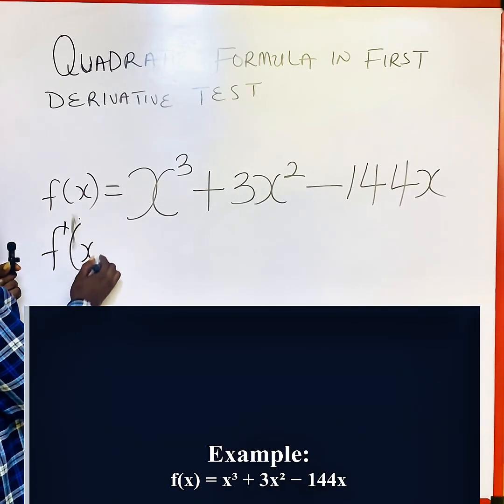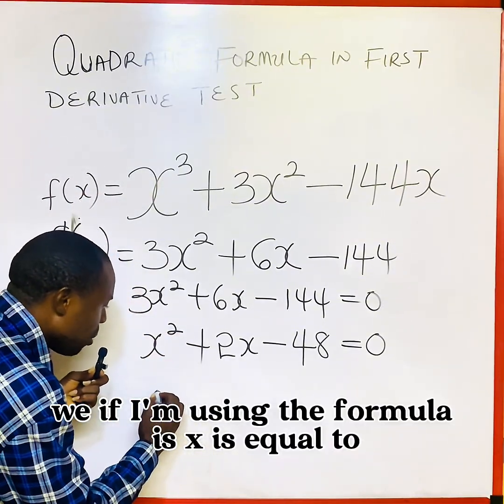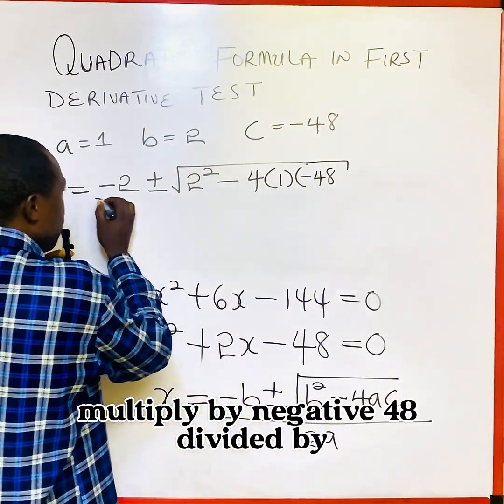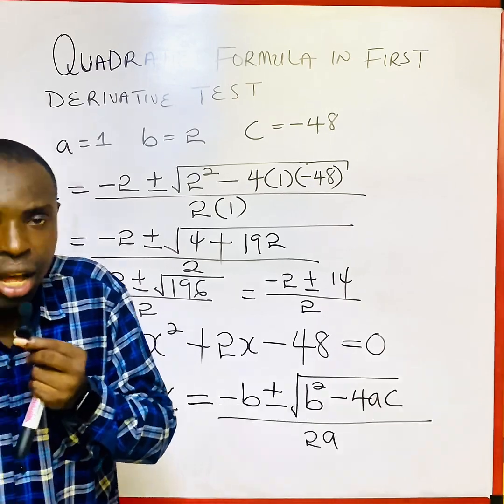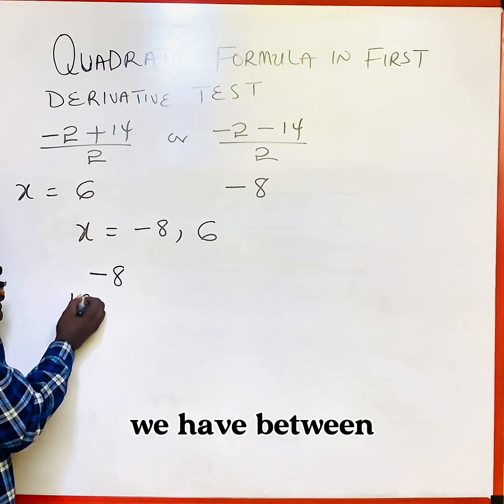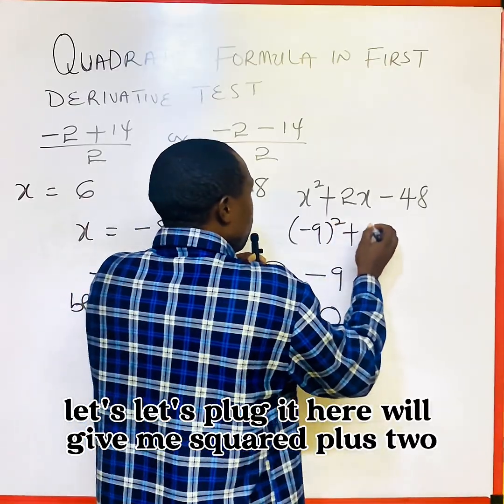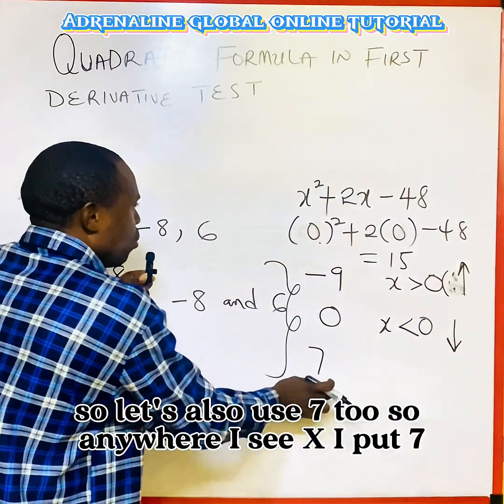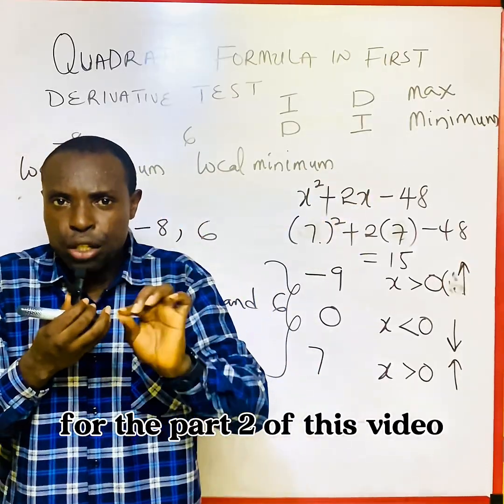“Derivative Test Made EASY 🔥 | How to Find Max & Min Using the Quadratic Formula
🎓 Topic: First Derivative Test Using the Quadratic Formula (Cubic Function)

In Part 2 of this derivative series, we go deeper — finding maximum and minimum points of a cubic function using the quadratic formula in the First Derivative Test.

You’ll learn how to:
 • Differentiate a cubic function
 • Apply the quadratic formula correctly
 • Identify intervals of increase and decrease
 • Classify turning points confidently

💡 This method helps you understand why functions curve up or down — not just how to compute.
Perfect for JAMB | A-Levels | SAT | WAEC | Advanced High School Math.